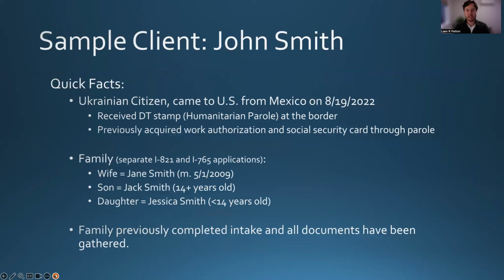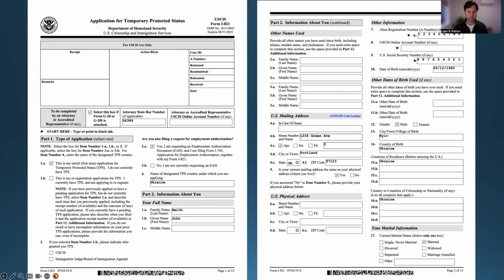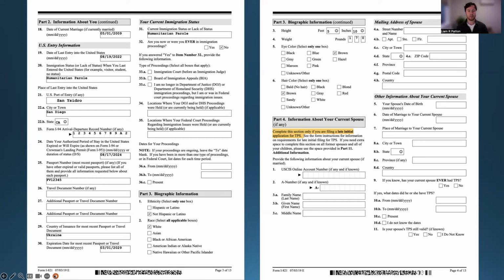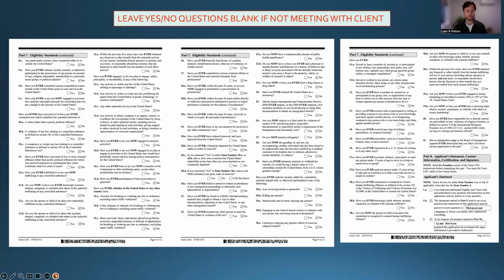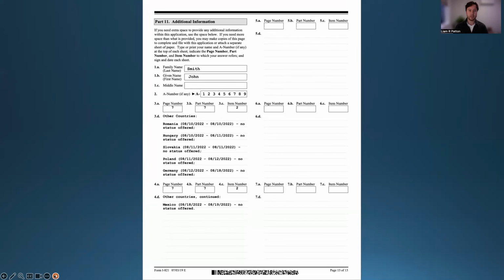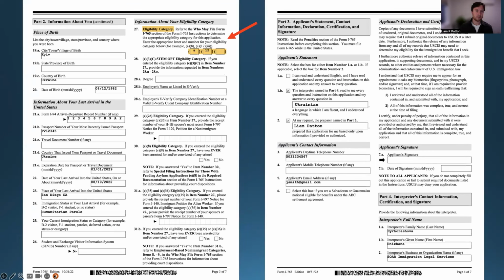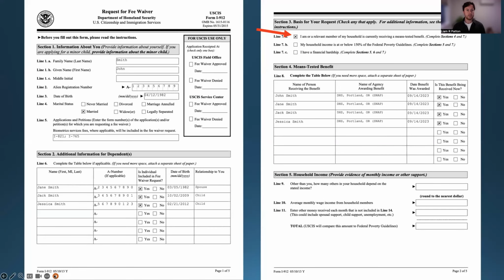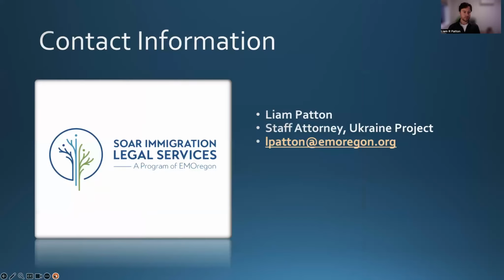TPS Ukraine Form Filling Presentation